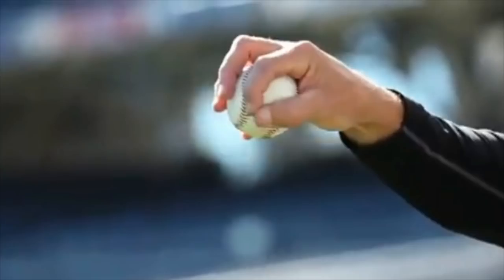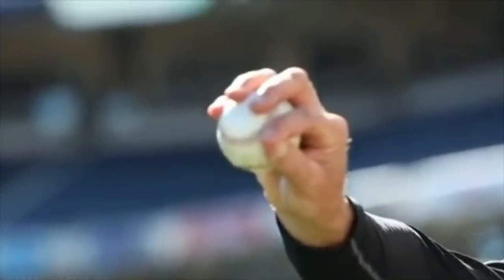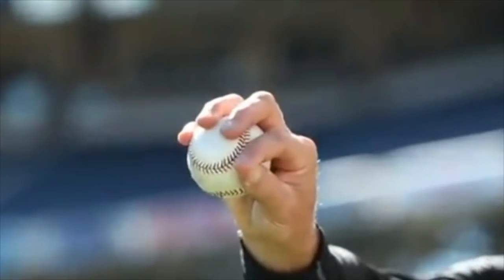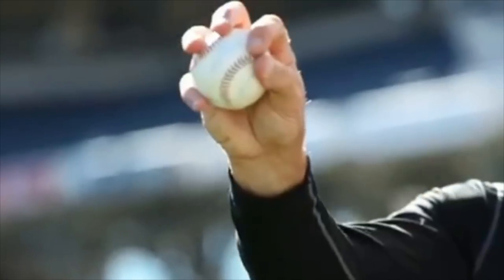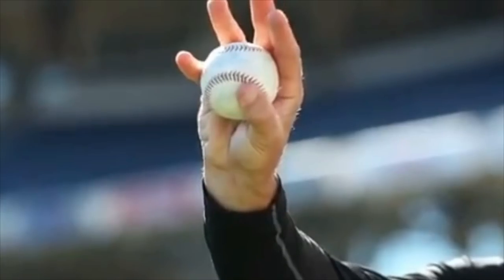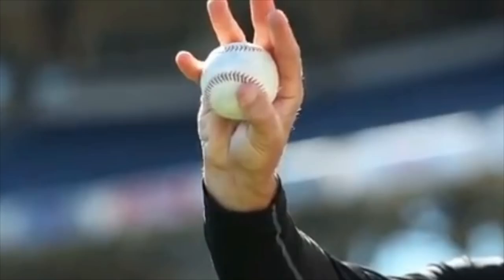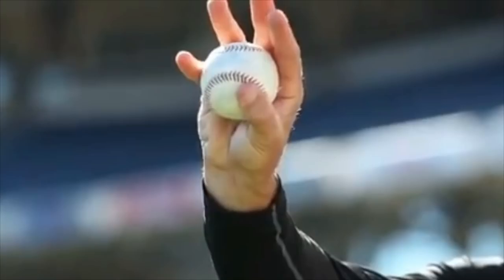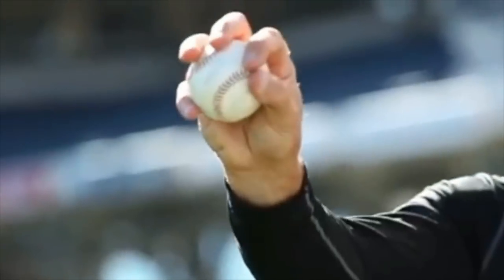Trevor Hoffman - How to Throw a Change-Up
Antonelli Baseball is the #1 online resource for baseball instruction. We breakdown the mechanical aspects of hitting, fielding, throwing, and base running  to make them easy to understand and actionable. We also cover the mental side of baseball and offer college baseball recruiting advice. We delve into the details that you will not find anywhere else.

The Inner Game of Tennis: The Mental Side of Peak Performance
Peak: Secrets from the New Science of Expertise
Grit: The Power of Passion and Perseverance